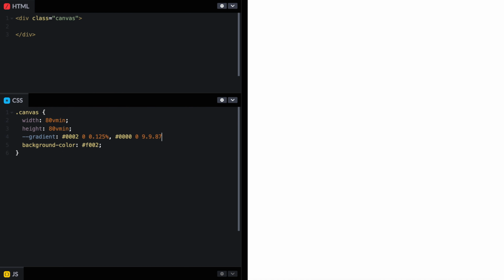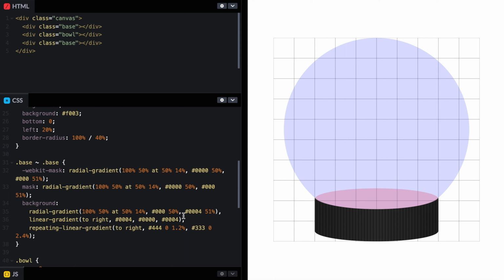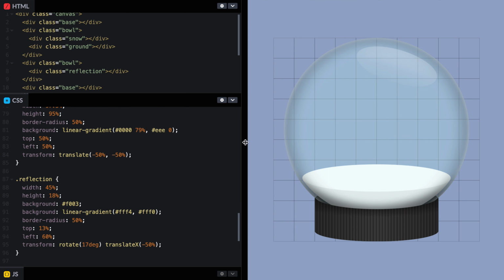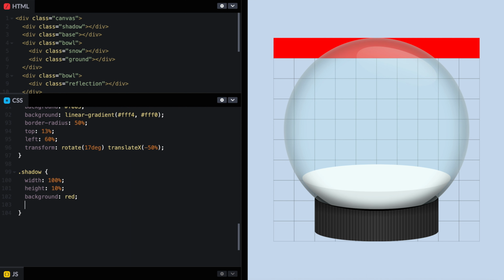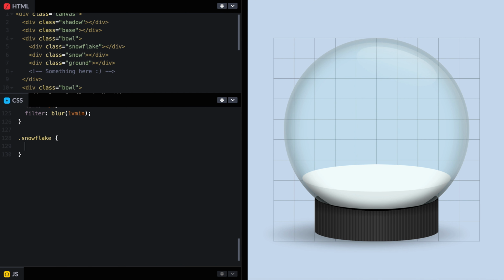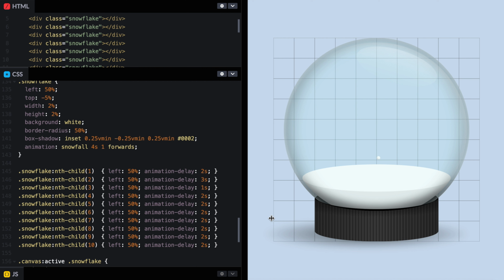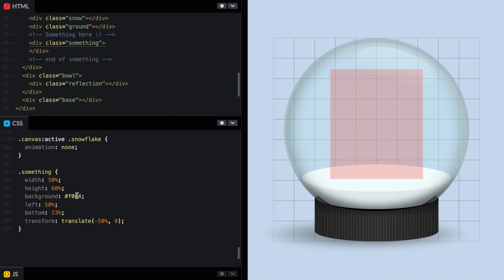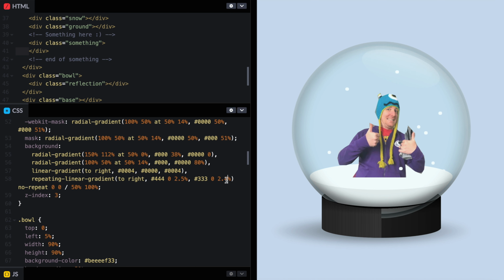Drawing a snow globe with HTML + CSS (explained)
The long version of the video showing how to draw a snow globe with HTML and CSS. I included some comments in different parts of the video. Hopefully, they are easy to follow as I added them after the recording.